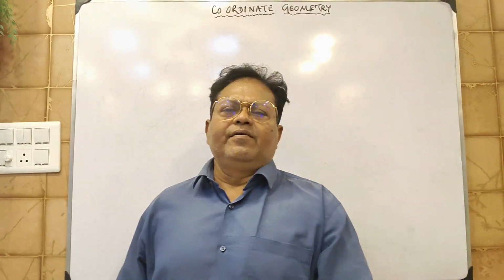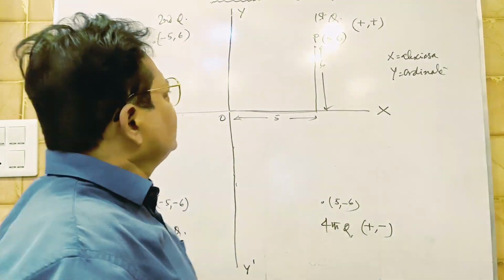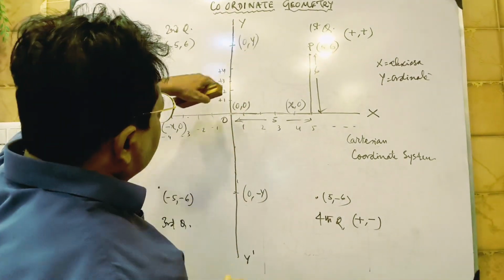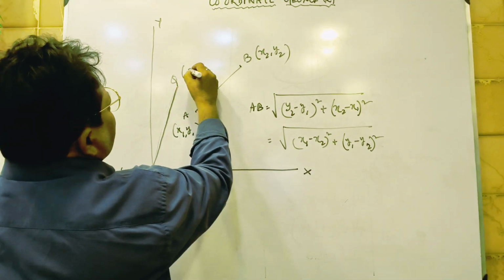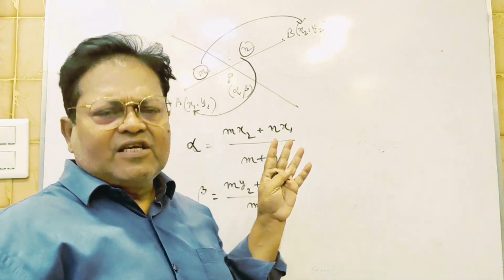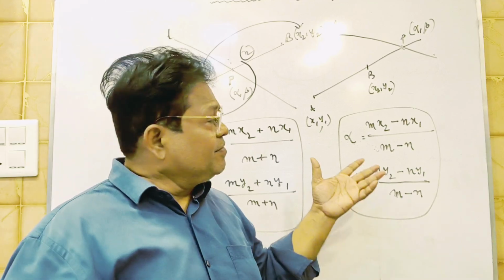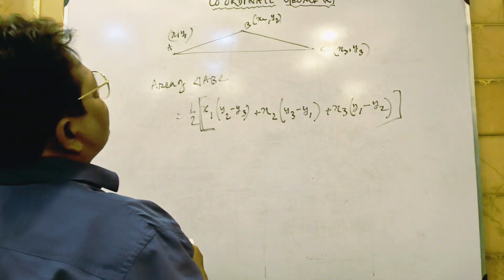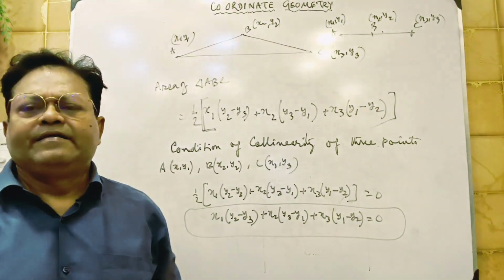FUNDAMENTALS OF COORDINATE GEOMETRY